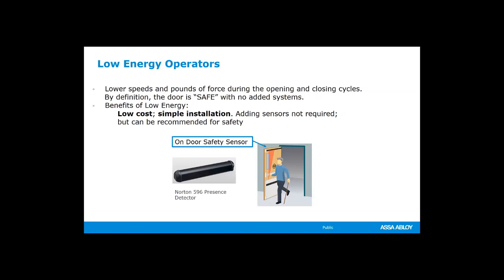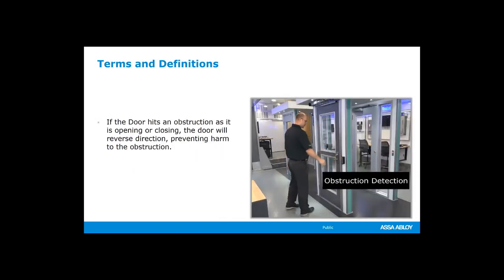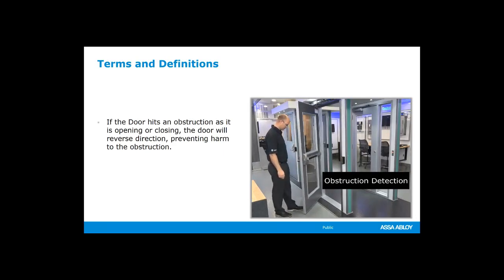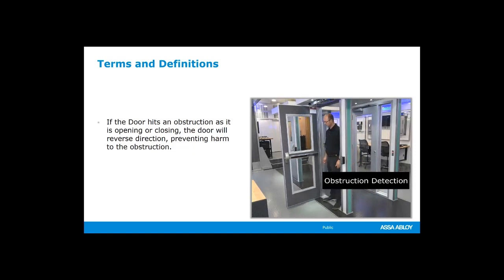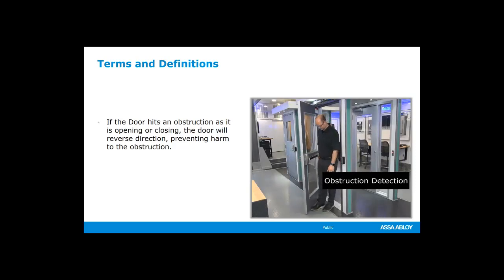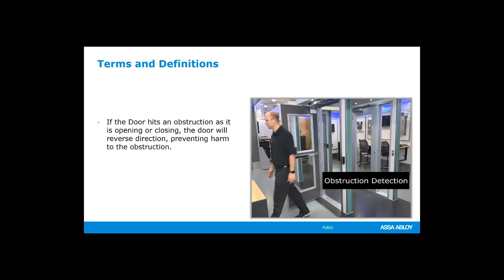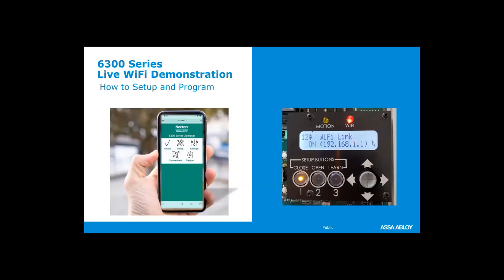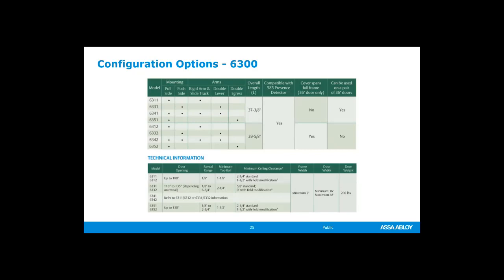Norton 6300 with WIFI By Chad Tibbets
Norton 6300 wireless locks